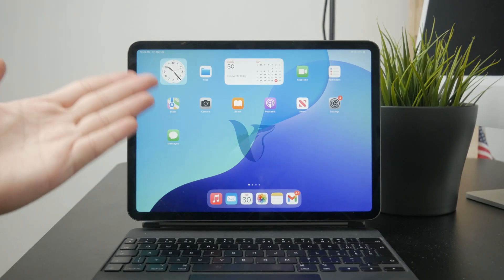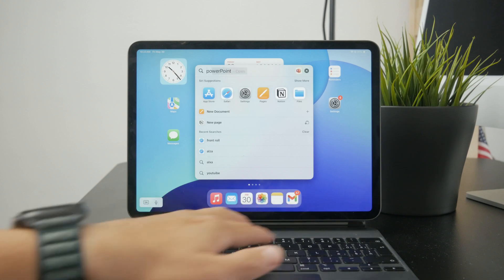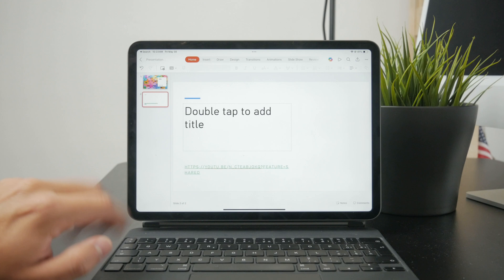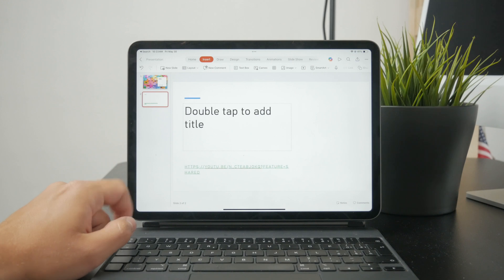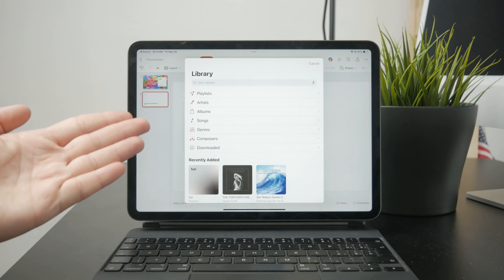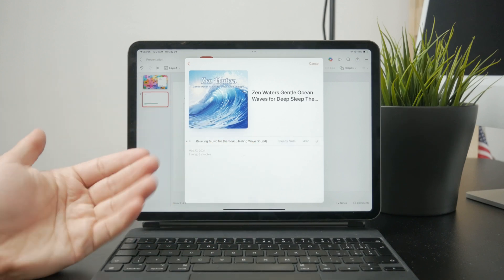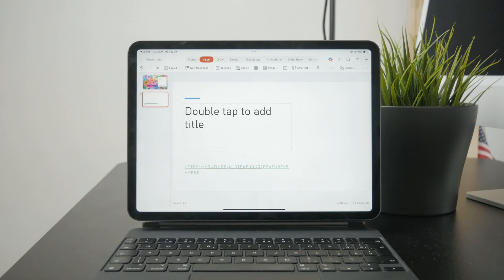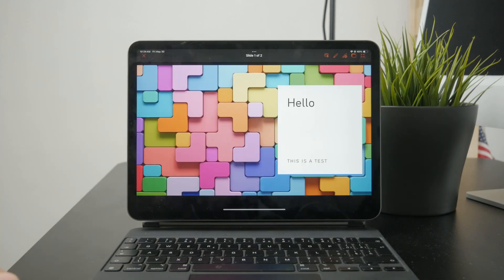How to Add Audio to Powerpoint Presentation on iPad (tutorial)